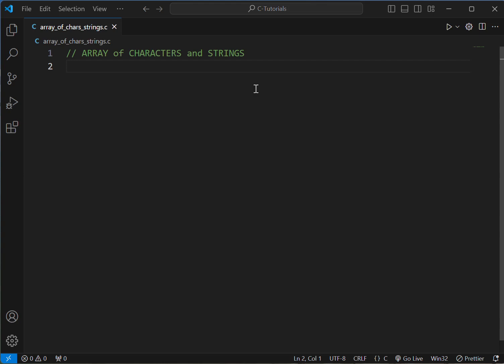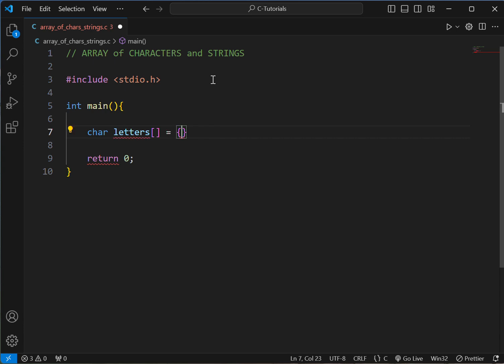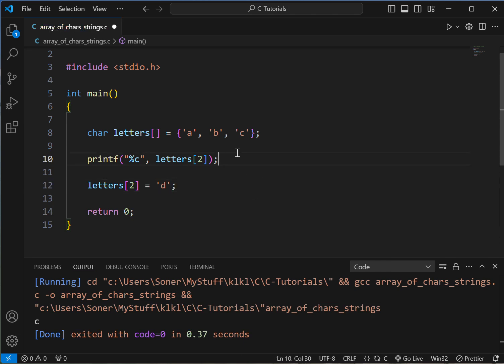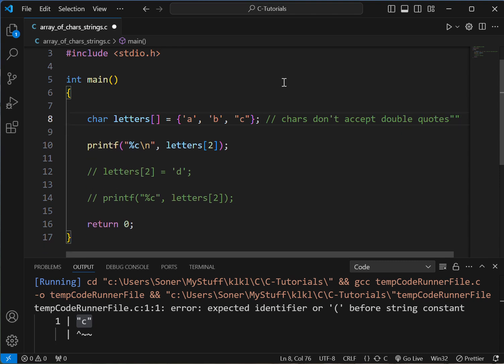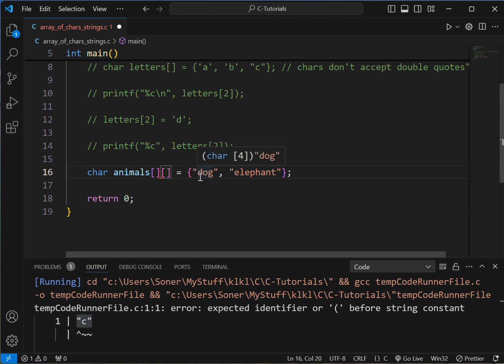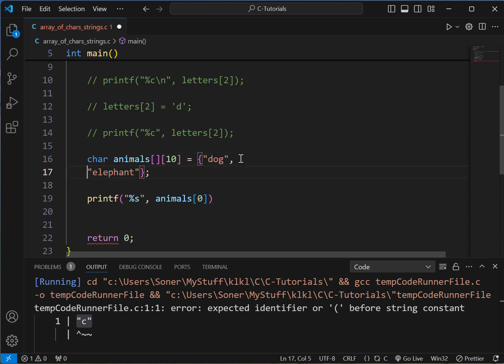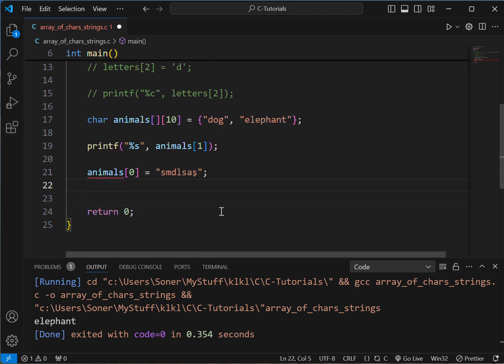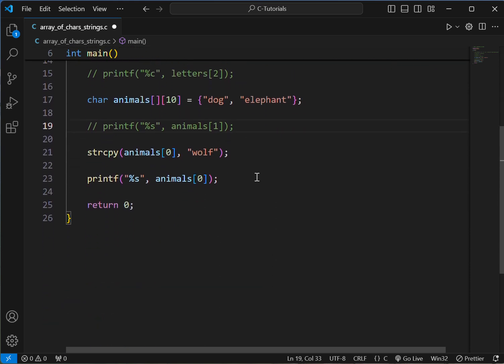Array of Characters and Strings